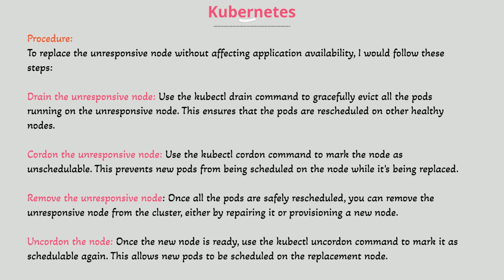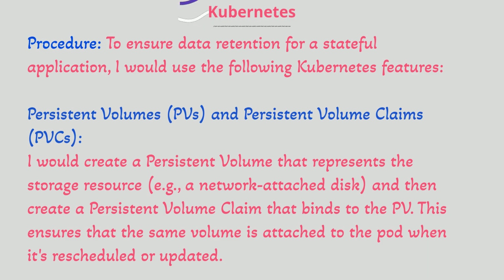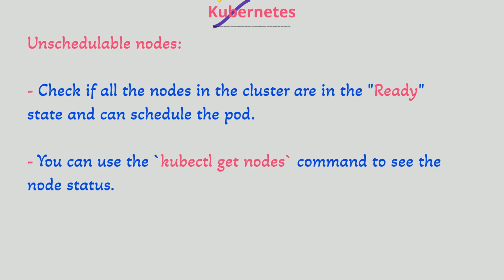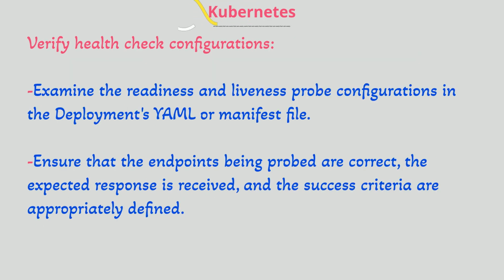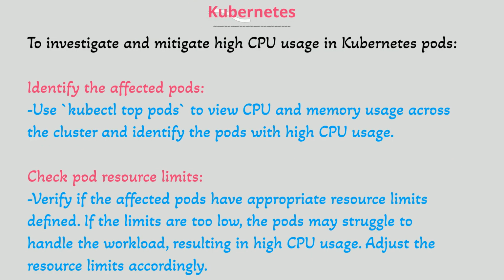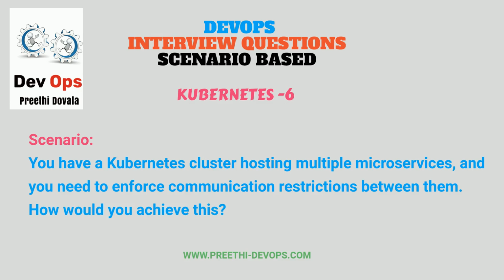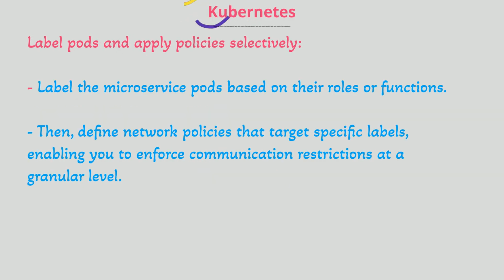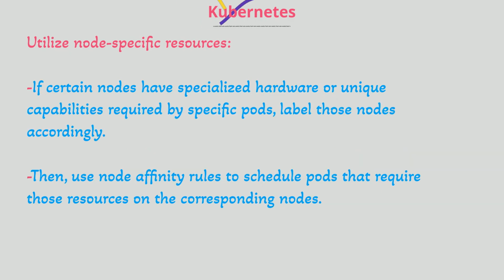Kubernetes scenario Questions & Answers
DevOps Training | Preethi DevOps

*Demo On (Sunday) 4th FEBRUARY 2024*
*@ 6:00 to 7:30 AM IST*
*DevOps On AWS Live Training*